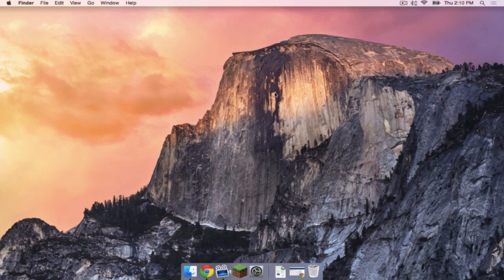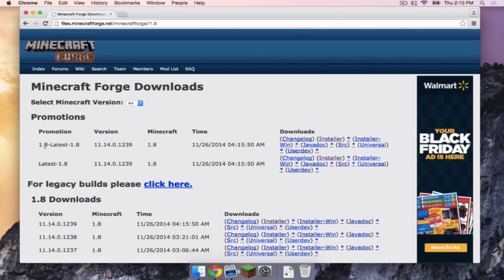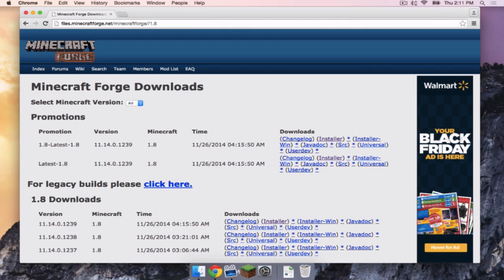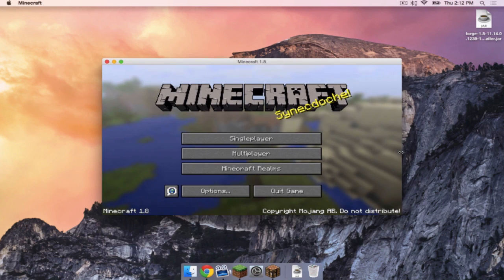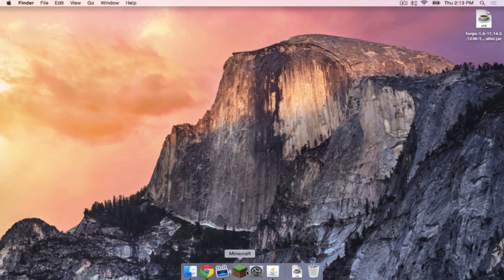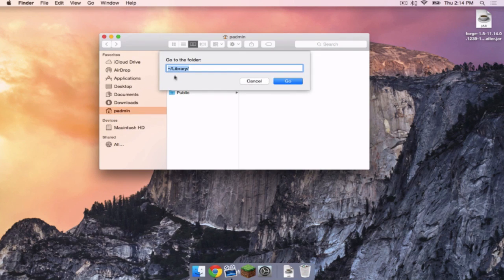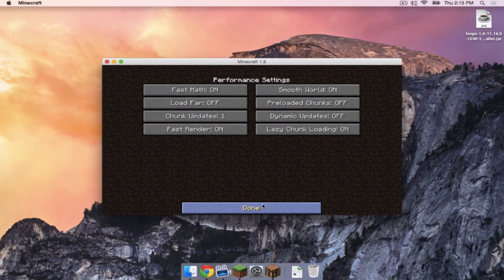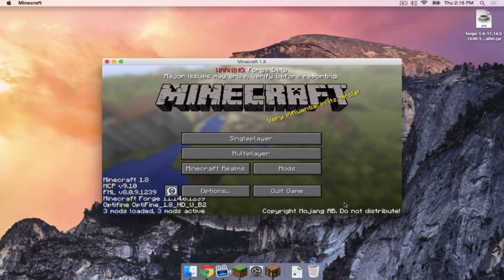[OLD WEBSITE] How to Install Forge for Minecraft 1.8 (Mac)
In this tutorial, I show you how to install Forge for versions of Minecraft 1.8 on your Mac. Remember to comment and "like" this video!

Code for "Go to" field: ~/Library/